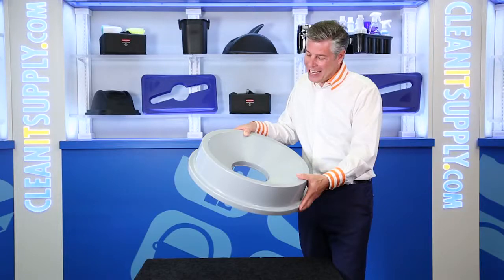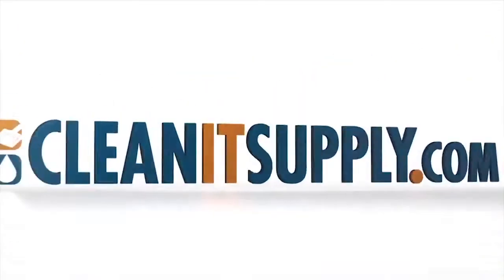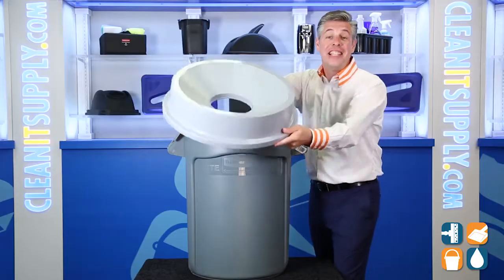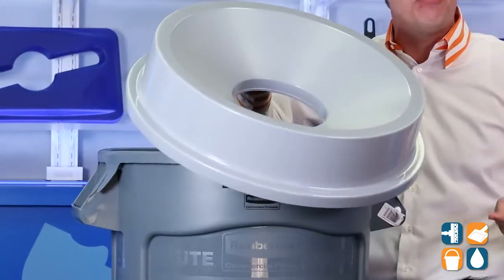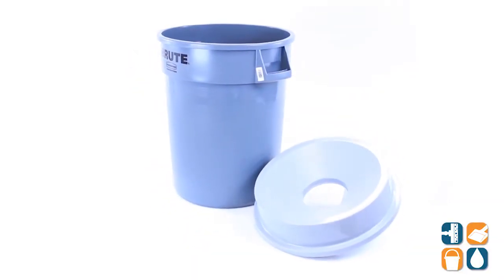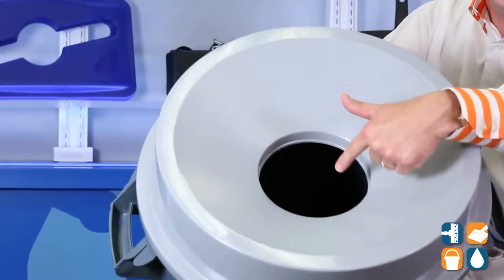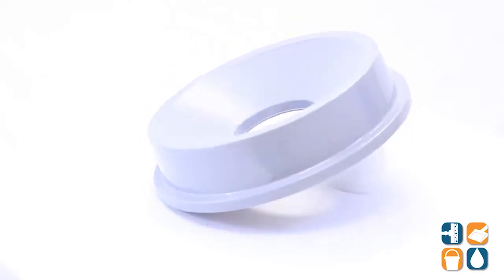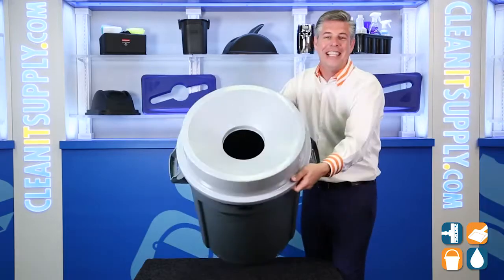Rubbermaid 3543 Brute Funnel Top 32 Gallon Trash Can Lid, Gray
Rubbermaid 3543 Brute Funnel Top 32 Gallon Trash Can Lid, Gray, Rubbermaid 3543 Brute Funnel Top 32 Gallon Trash Can Lid, Gray